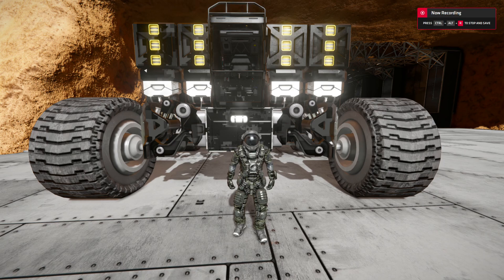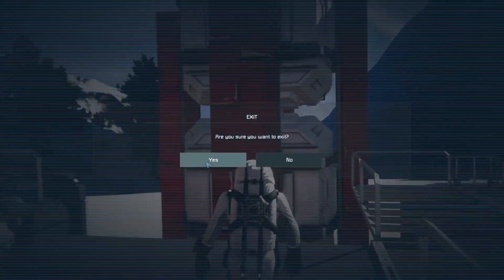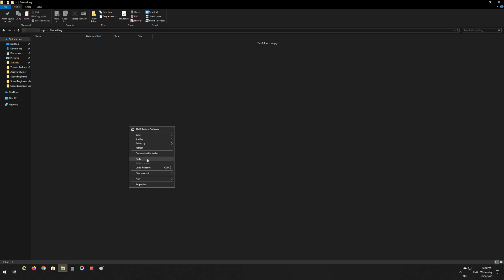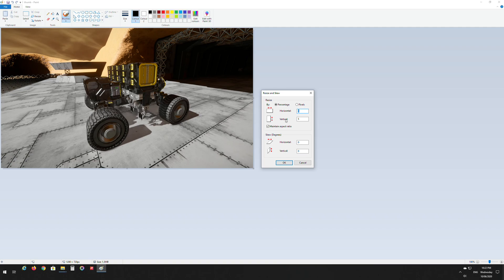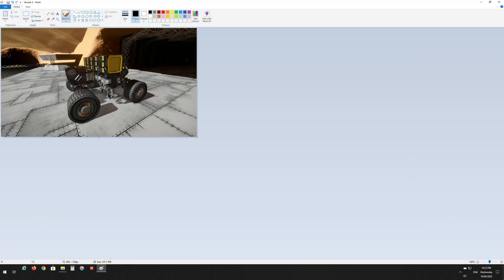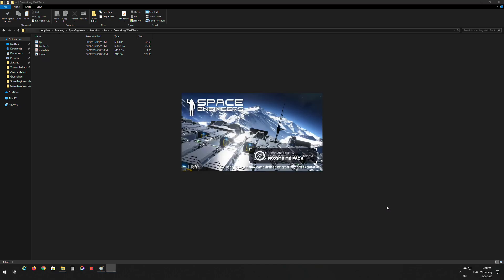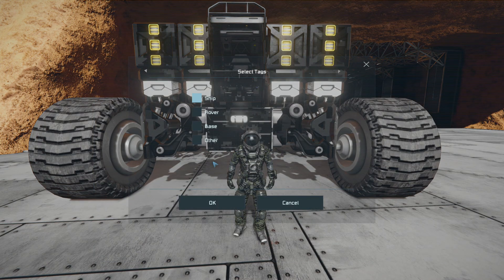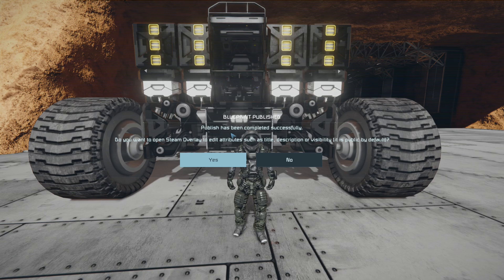Space Engineers - Blueprints - Failed to publish on Steam Workshop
Hello Guys,

Today i will be showing you how to upload a blueprint to the workshop and get around the "failed to publish on steam workshop" error. For me this keeps happening because i play in 1440P so the thumbnails end up being way to big to upload to the steam workshop where there is a 1MB limit.

You can also use this to replace the thumbnail of an existing blueprint.